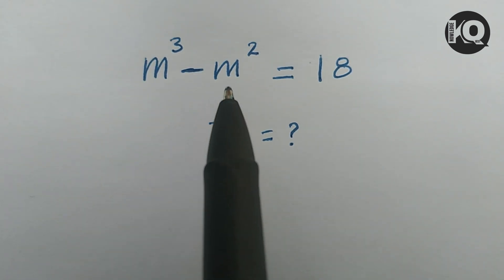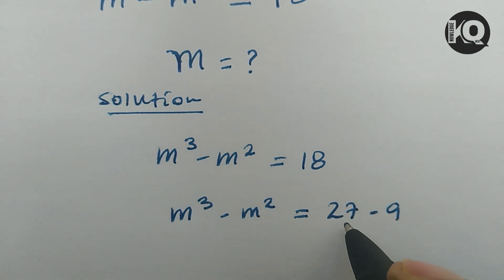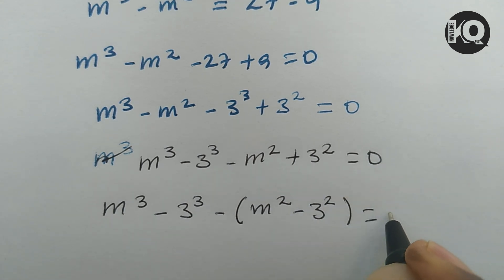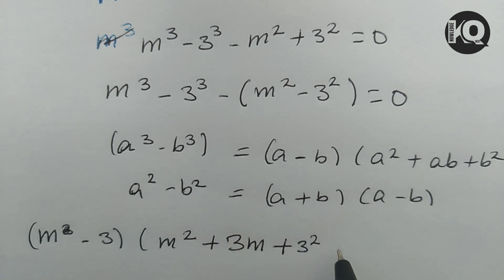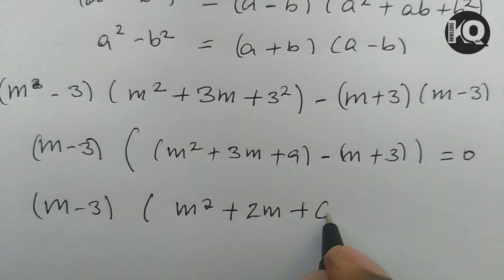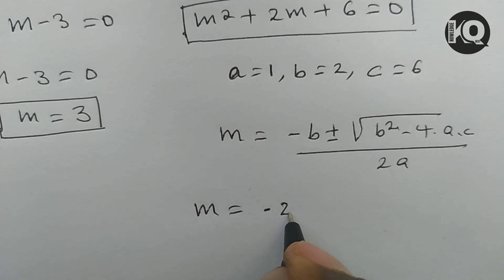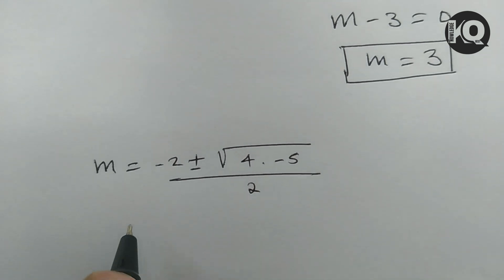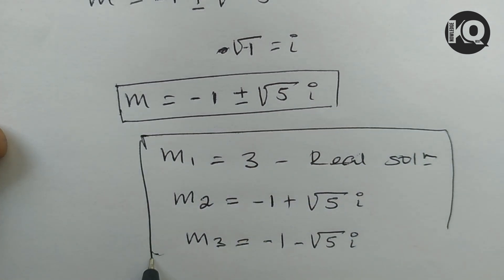Maths olympiad || A tricky German math olympiad question solution || Algebra problem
✔️STEM Learning
✔️Math Olympiad Solutions
✔️Exam Solutions